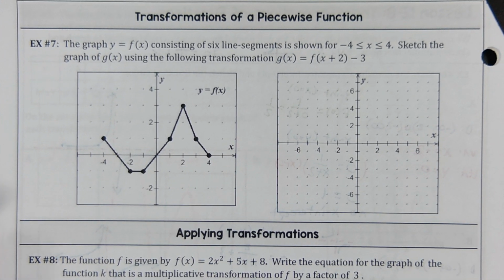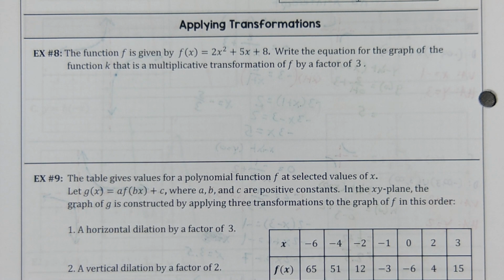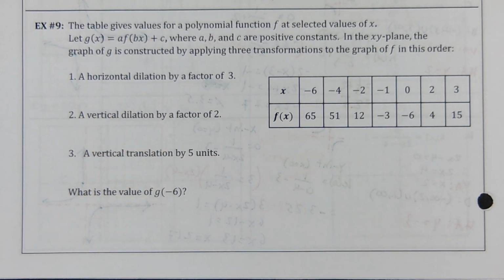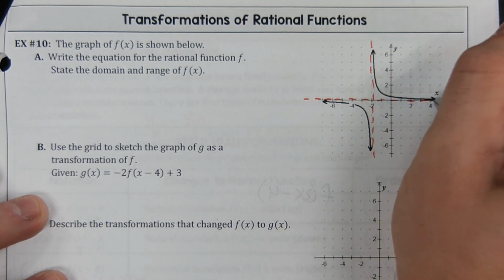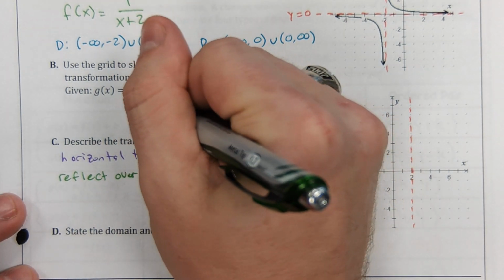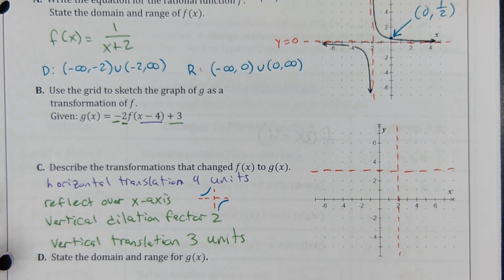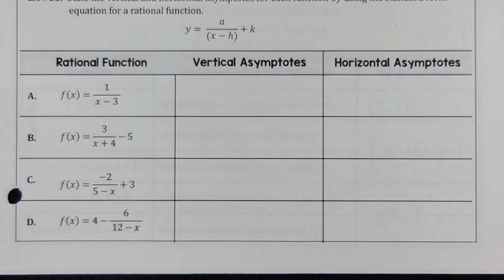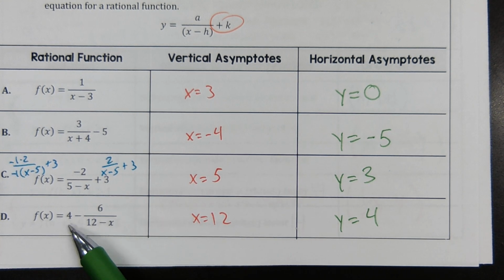AP Precalculus Unit 1.12D Notes - Transformations of Functions